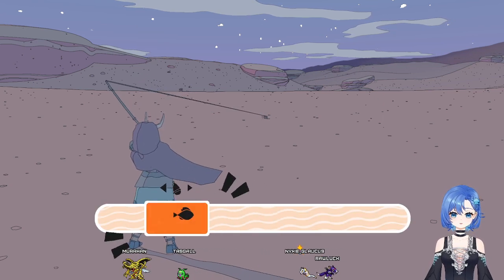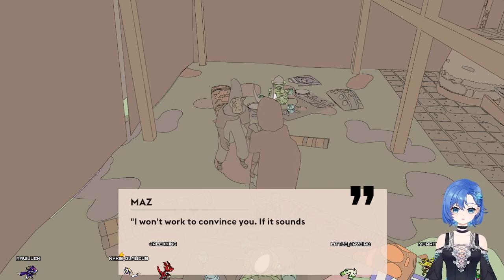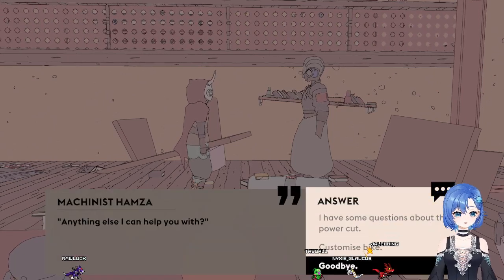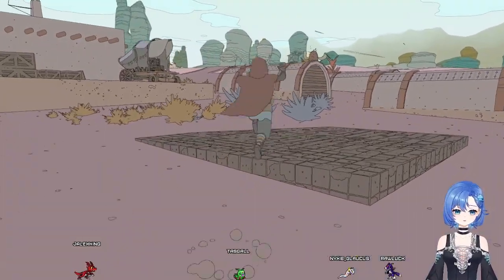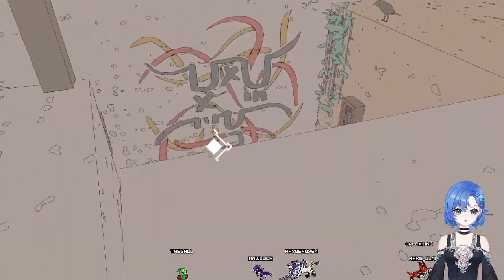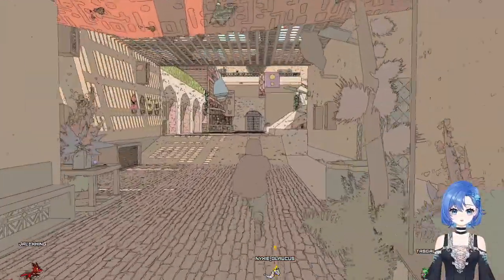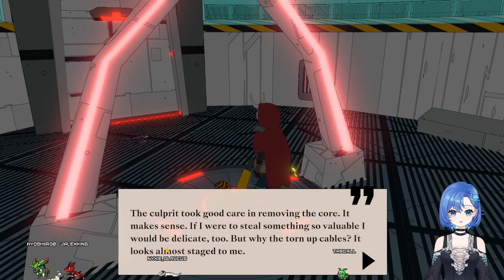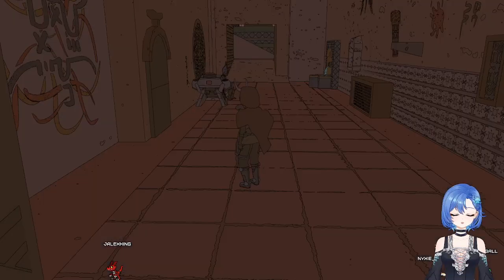Sable (3/9) ~ Detective Sable is on the Case!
Someone has stolen a major component that powers the city of Eccria. It's up to us to find out who did it!